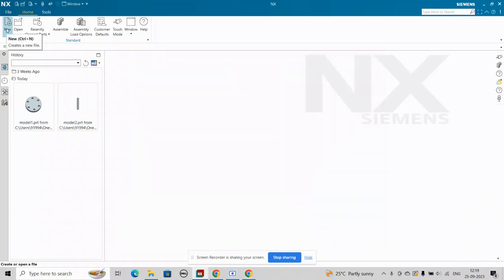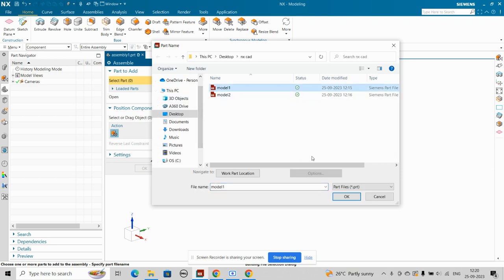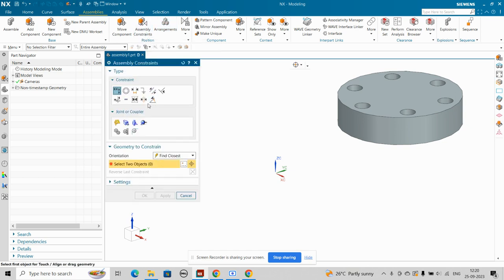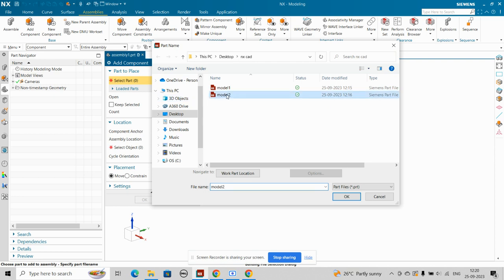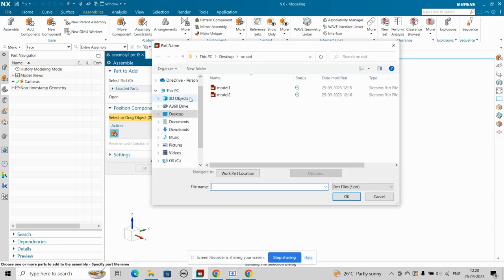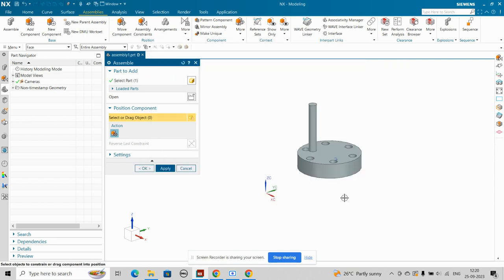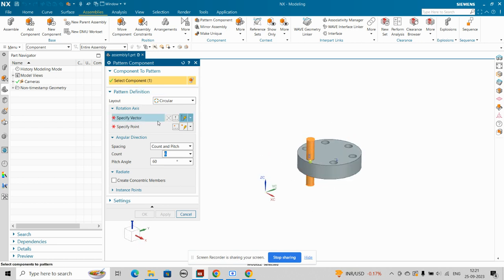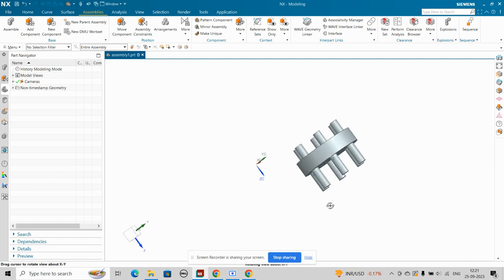NX CAD SIMPLE ASSEMBLY